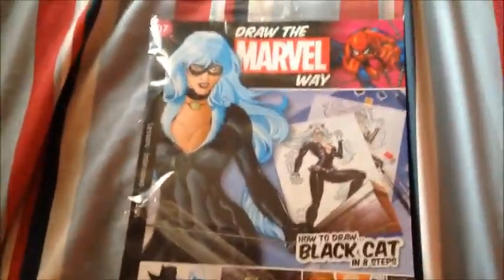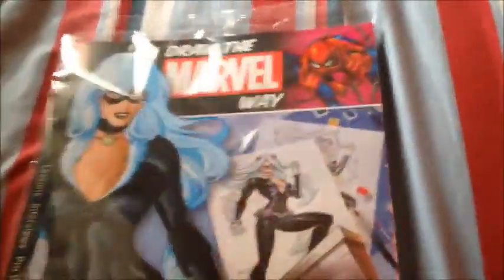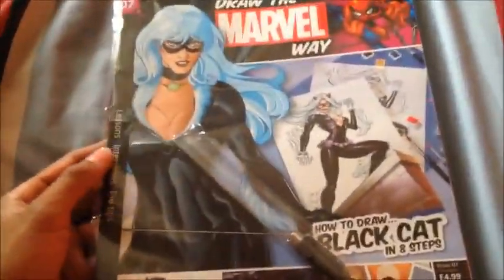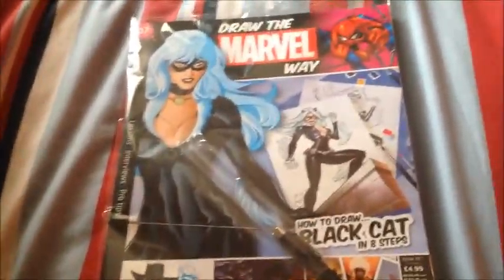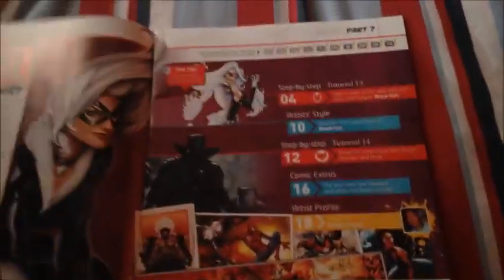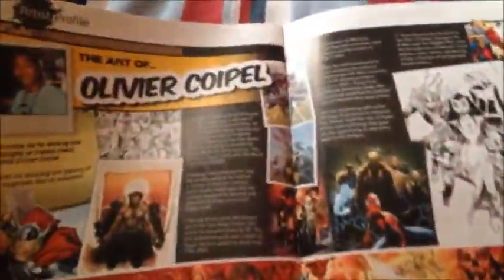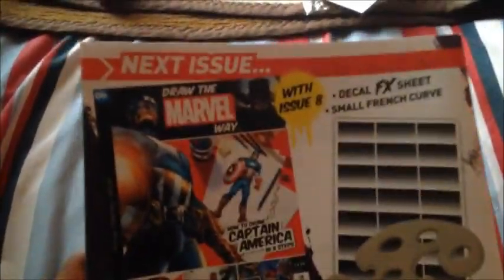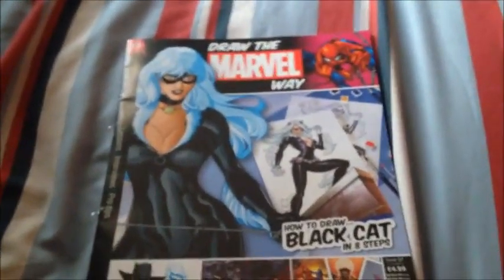Draw The Marvel Way: Issue 7